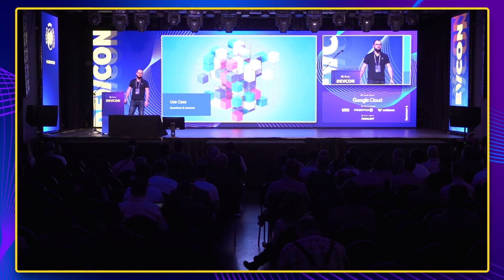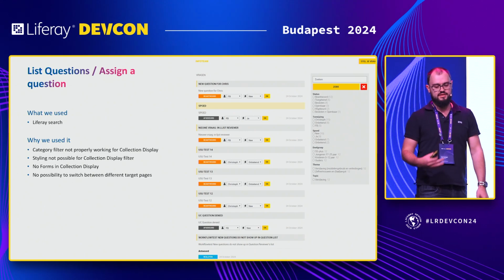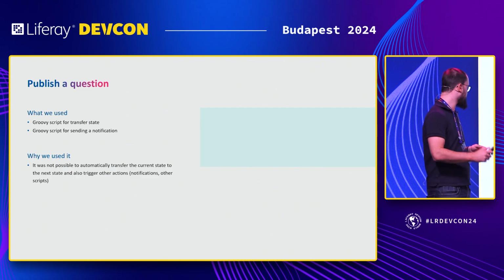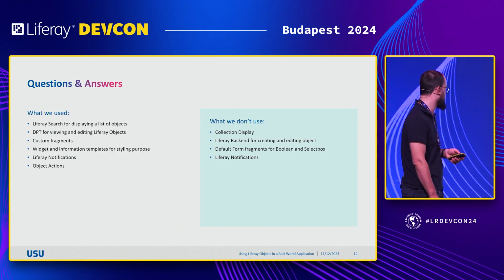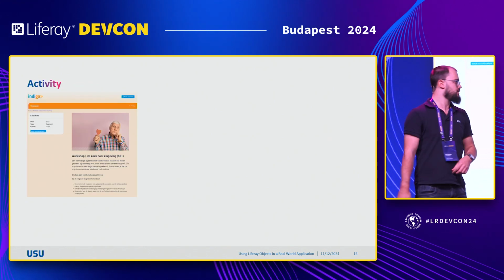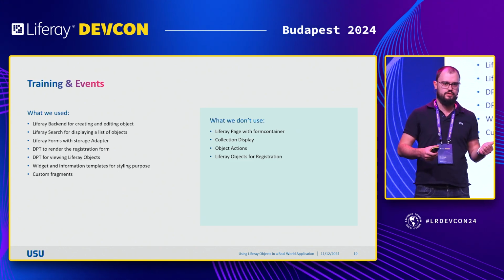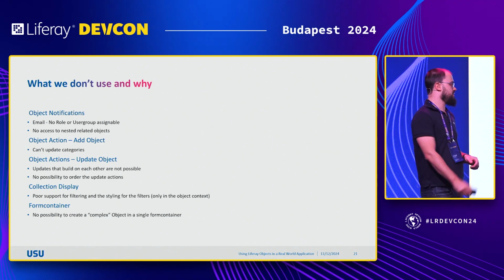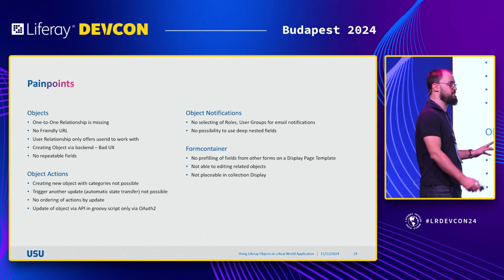Christoph Marketsmüller - Using Liferay Objects in a Real-World App | Liferay Devcon 2024 - Budapest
Modern applications require a fast and easy way to release new versions to keep them up to date. On the other hand, the build and release process is getting more and more complex. Together with you, we want to show and implement our best practices and the tools we use to build and deploy Liferay applications on a cloud-based Kubernetes platform with a high grade of automation.